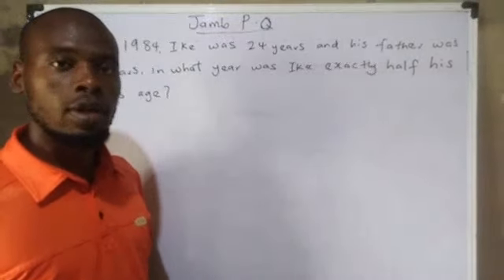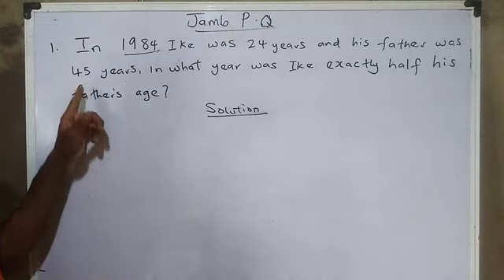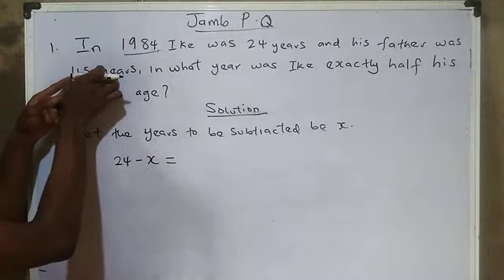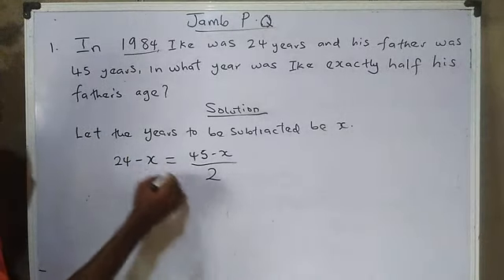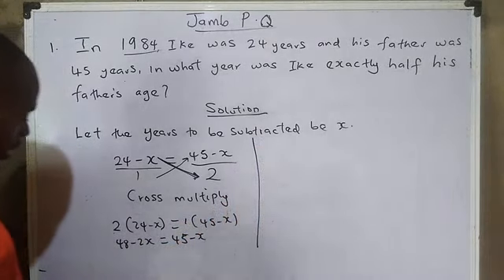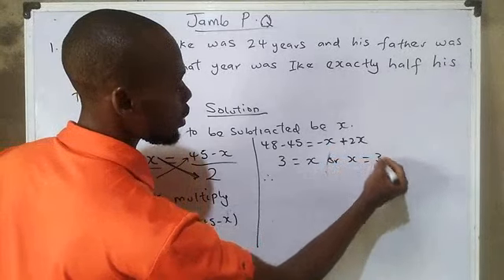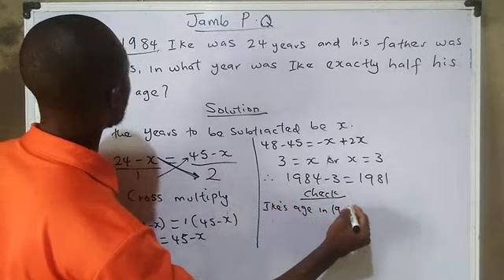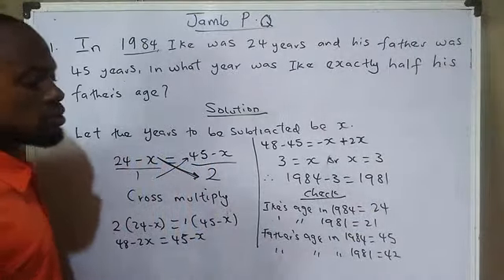Age Word Problem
Jamb past questions. Age Word Problem question.